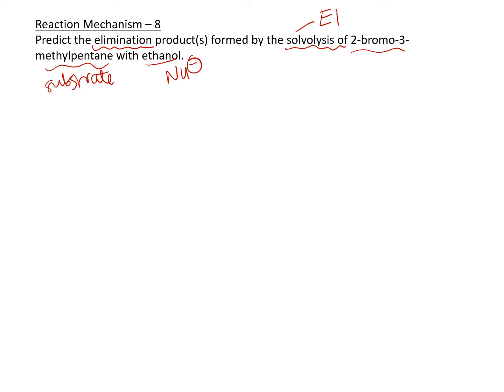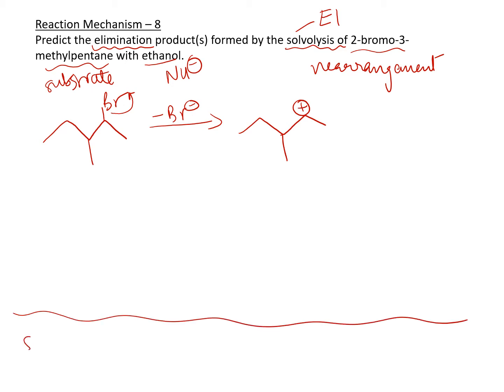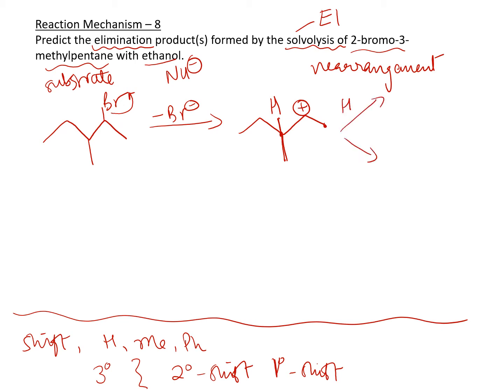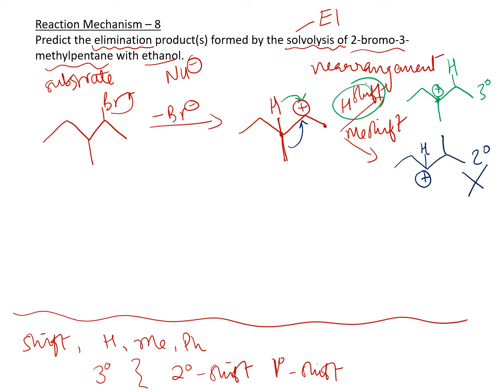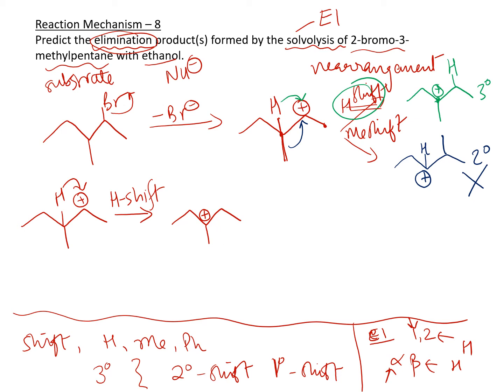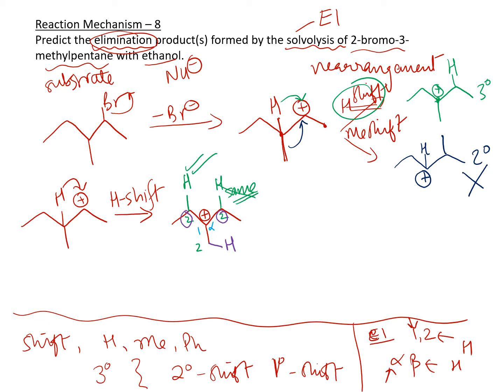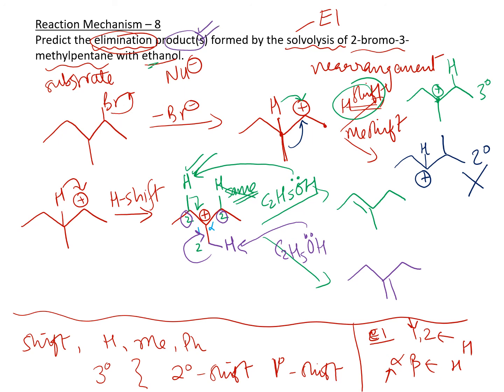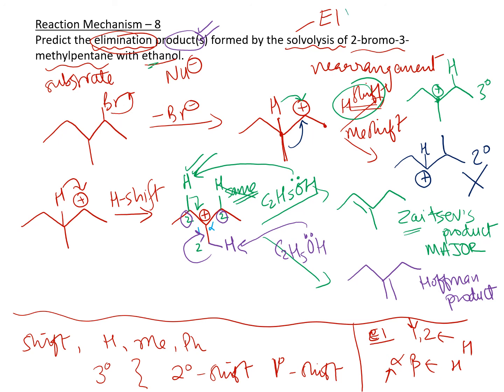07 15RxnMechanism 8 E1